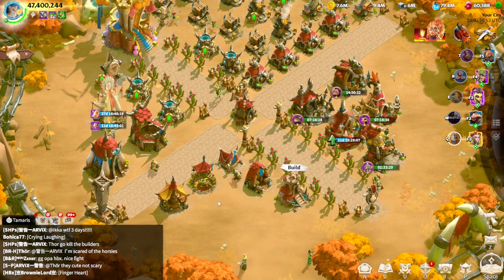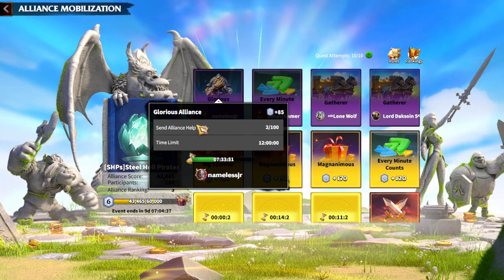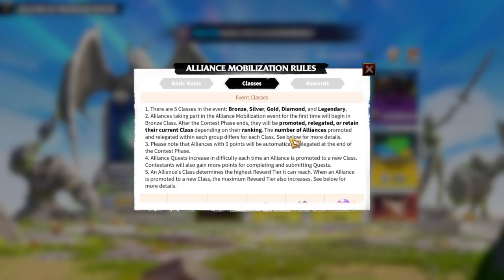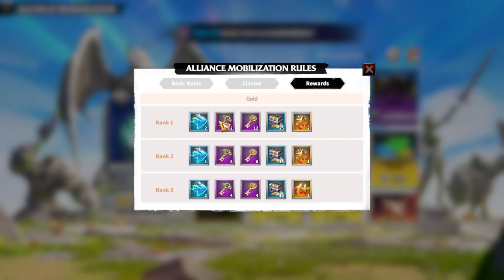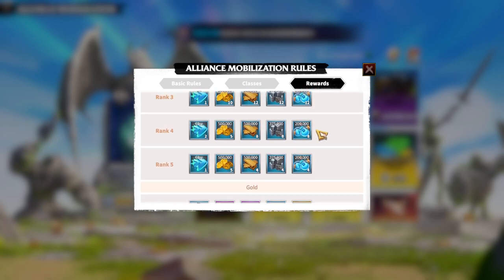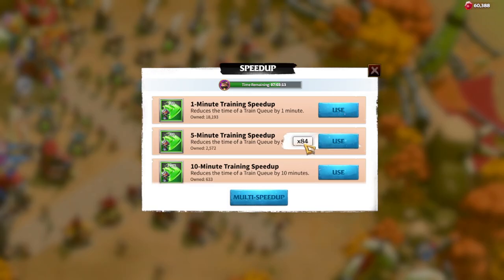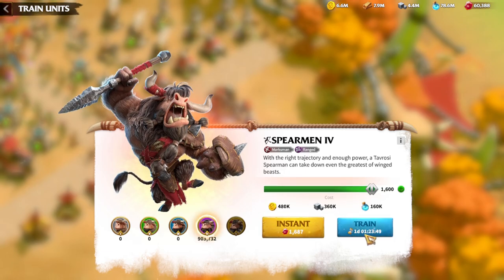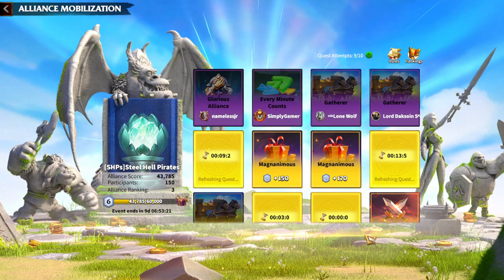Alliance Mobilization Event Tips Call Of Dragons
Unlock the secrets to success in the Alliance Mobilization Event in Call of Dragons! In this guide, I’ll break down the essential strategies, tips, and tricks to help you and your alliance excel in this event. Whether you're a beginner or a seasoned player, these tips will boost your performance and ensure you're making the most of every opportunity. Get ready to lead your alliance to victory!

🔑 Key Topics Covered:

Alliance Mobilization Event overview and how to maximize rewards.
Pro tips on team coordination and strategy.
Best hero choices and setups for the event.
Key strategies for beginners and experienced players alike.
Don’t miss out on these Call of Dragons tips to dominate your next Alliance Mobilization!

0:00 Intro
0:16 New Event
0:50 Alliance Mobilization Overwie
1:50 Quests and Points
3:50 Alliance Classes
5:10 Alliance Rewards
7:50 Tier Rewards
10:00 Quest Completing
12:10 Final Thoughts